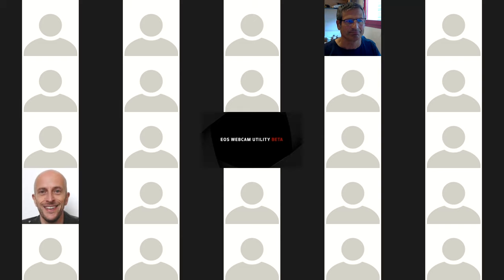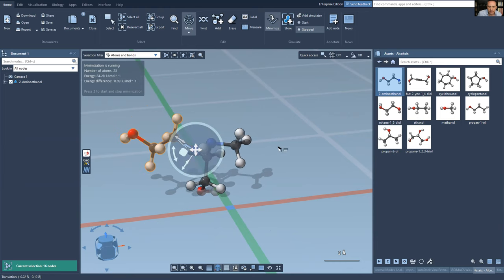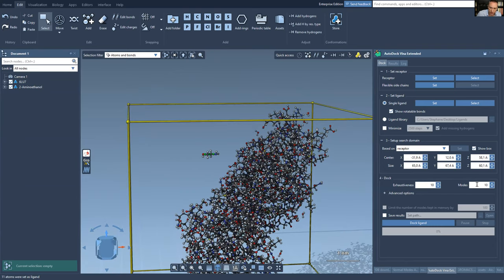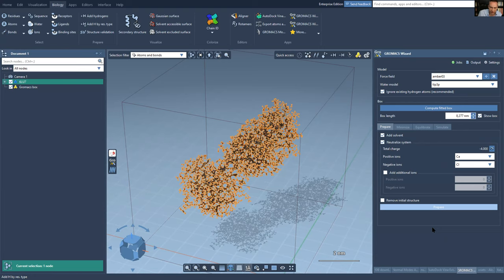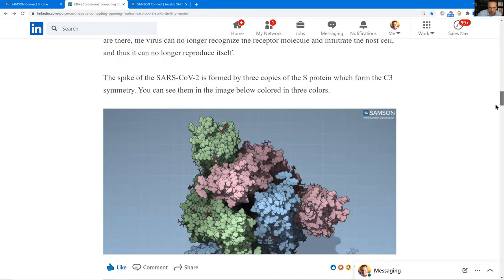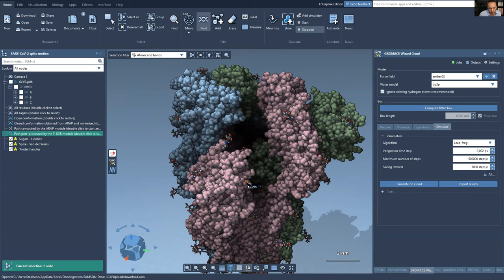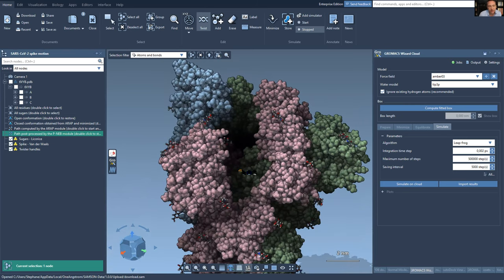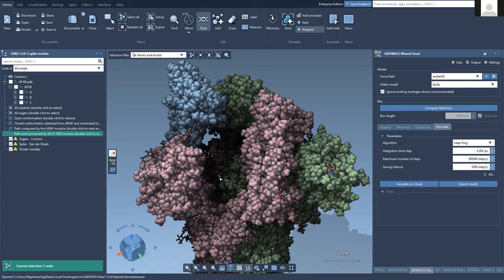SAMSON - Integrated Molecular Design by Stephane Redon@MASIM SARS Cov2 event (Nov 2020)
Presentation delivered by Stephane Redon (CEA@OneAngstrom) during a series of talks organized in Nov 2020 by the French MASIM research group, dedicated to the structural bioinformatics aspects of SARS-CoV-2 research.

"SAMSON - Integrated Molecular Design"
Abstract: SAMSON is an integrated, open platform for molecular design that makes it possible to connect usersand developers thanks to its Software Development Kit and associated marketplace for (free and non-free)extensions. It is available at https :// this presentation, we will present SAMSON and its unique capabilities for building, simulating, analyzing andvisualizing large and complex molecular systems. We will also present the recently introduced extensions forcloud computing, as well as how the Software Development Kit makes it possible to integrate and distributeexisting or new apps, data and services.Finally, we will discuss how SAMSON and its SDK may offer an opportunity to help address current globalchallenges by contributing to federate the molecular modeling community through integration and disseminationof research results

MASIM is a research group within the French CNRS research network for bioinformatics (GdR BIM). Its goal is to promote collaborations and the dissemination of algorithmic methods for structural bioinformatics through an interdisciplinary dialogue involving, but not limited to, Biologists, Computer scientists, Chemists, Mathematicians and Physicists.